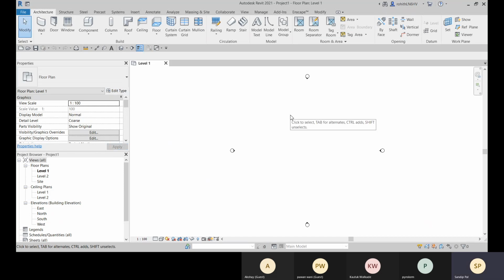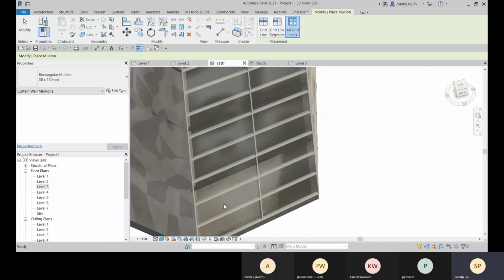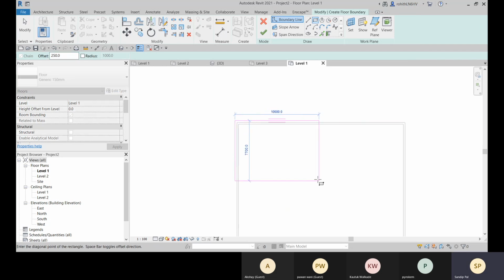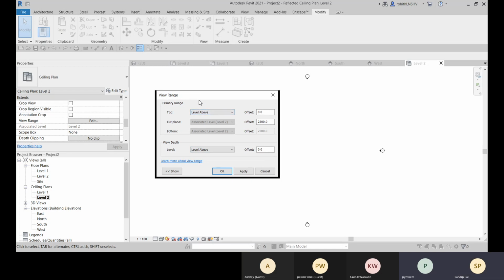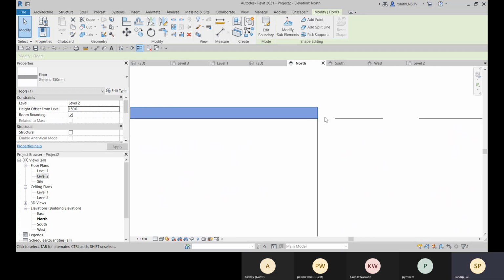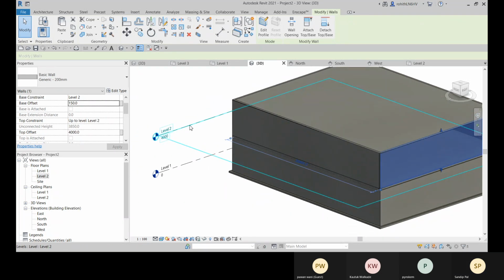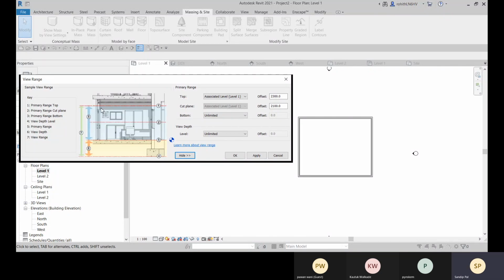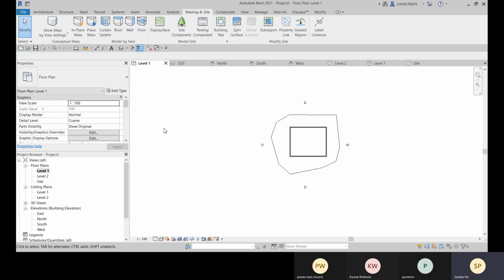6th Revit Arch Class for Batch Silver